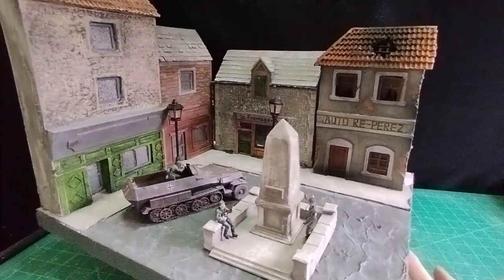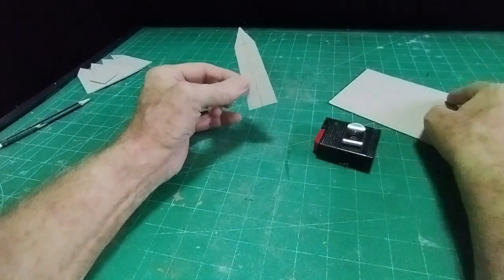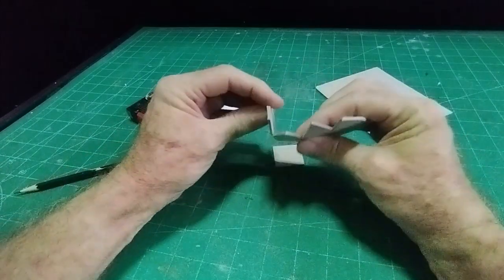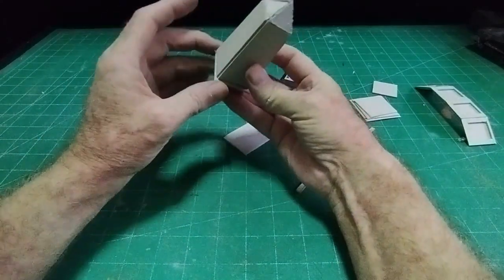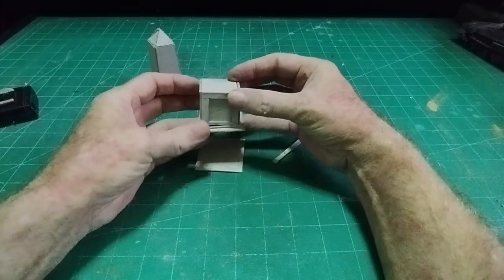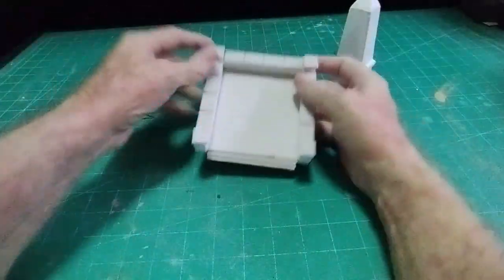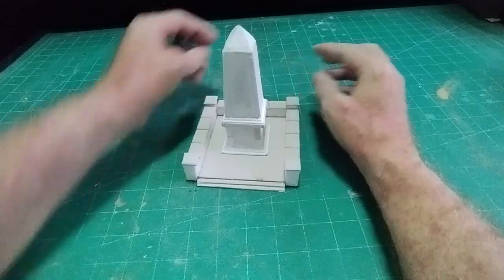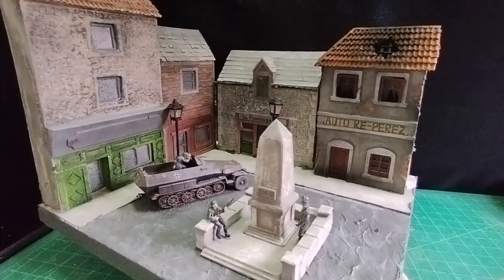Scratch build war memorial diorama. 1/35 scale modelling.